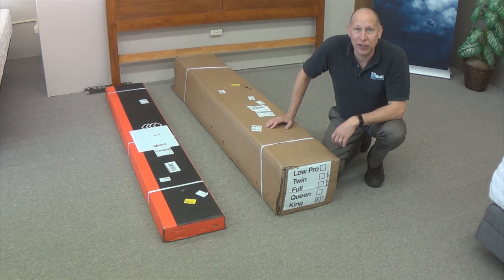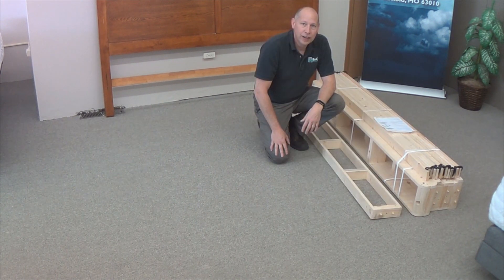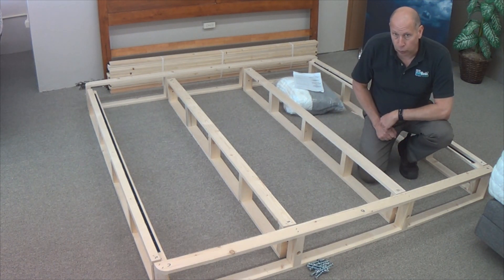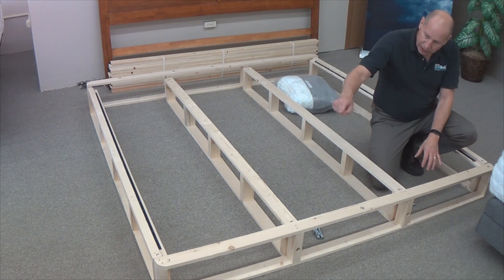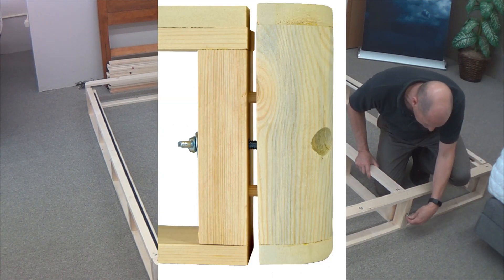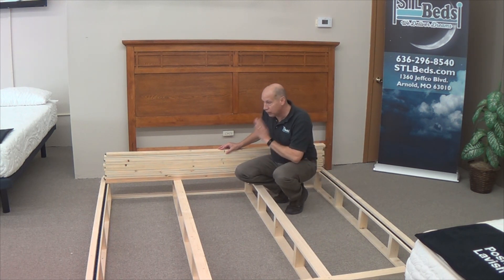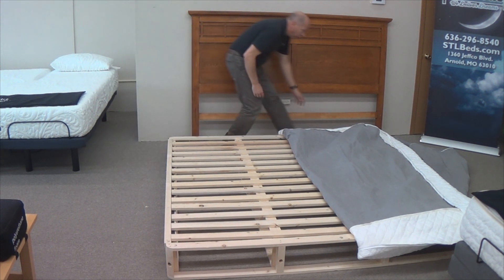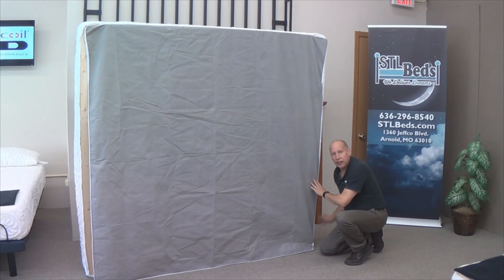STLBeds Foundation Assembly | Super Duty Foundation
Today were are going to show you how to assemble the STL Beds Super Duty Foundation which comes in a multitude of sizes including:

- Twin
- Full
- Queen
- King
- California King

This particular super-duty foundation also comes in a low-profile 5" and a high-profile 8.25".